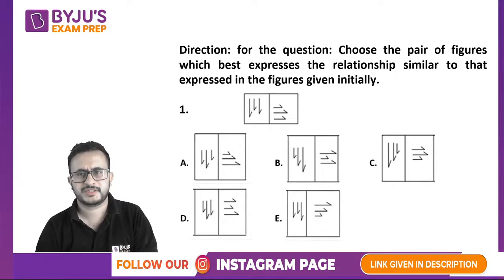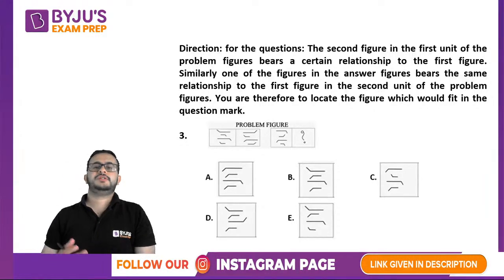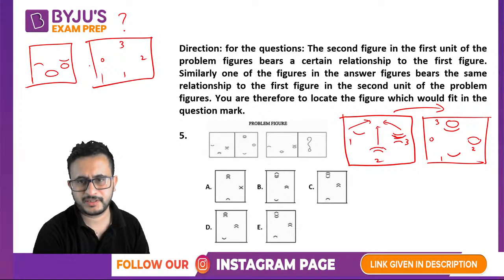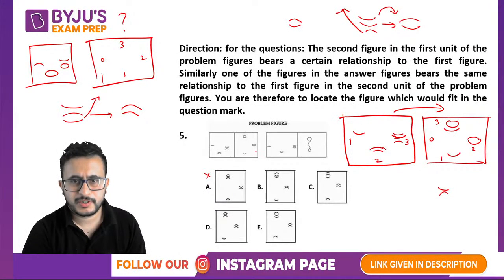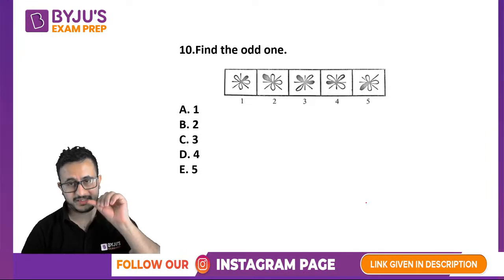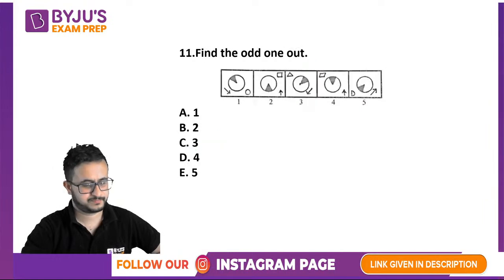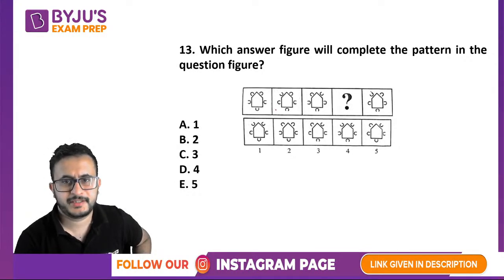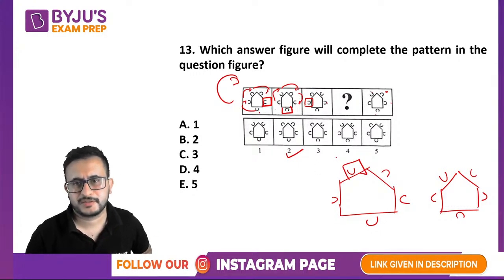MAH CET 2022 | Target Abstract Reasoning | Ace CET MBA 2022 | Part 7 | BYJU'S Exam Prep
➤ Detailed CAT 2022 Question Paper Discussion MH CET MBA 2022 Exam is an important MBA entrance exam for top MBA colleges in Maharashtra. Aspirants face problem while solving abstract reasoning section. Abstract Reasoning plays an important role in CET MBA 2022. BYJU'S Exam Prep expert Pranav Pant will take another session on abstract reasoning where sir would clear the concept and will take up the topics of abstract reasoning section. Sir would take MAHCET Previous year questions and share the tips to ace CET MBA exam. Sir would help the aspirant to clear all doubts and will show the way how to target 100 %ile in the MAH CET 2022 exam and also help aspirants to achieve their dream.